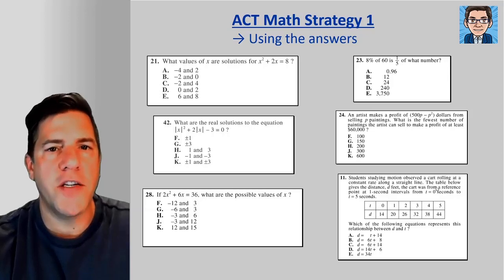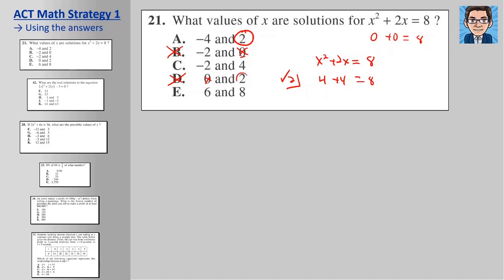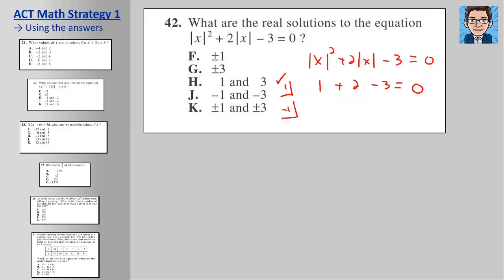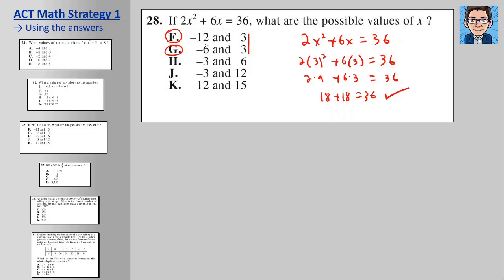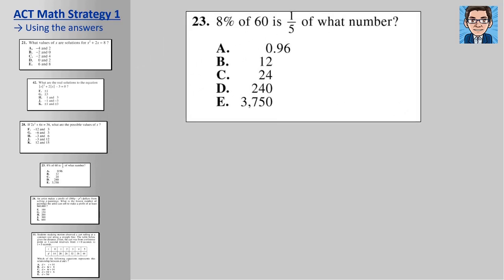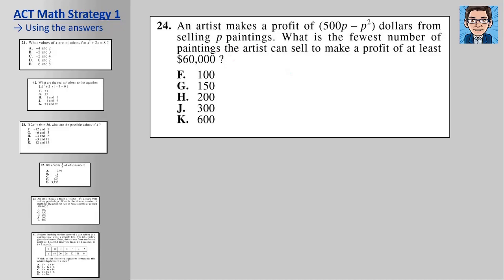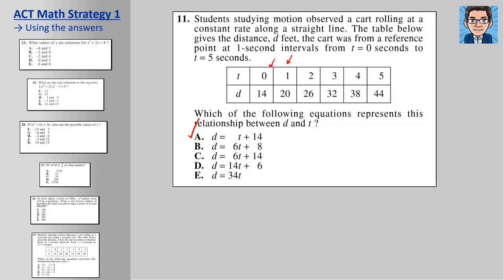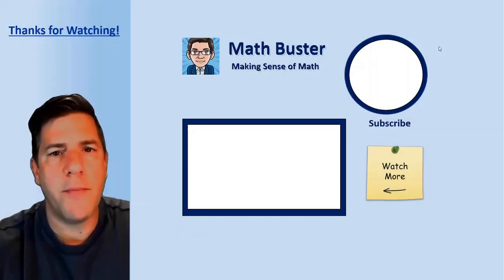ACT Math Strategy #1 - Using the Answers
The ACT Math strategy of using the answers is used to solve SAT math problems by plugging in the answers to to see which one works. The biggest difference between a regular math test and the ACT is that questions on the ACT have choices for the answer.  This video explains how to use those answer choices to your advantage to either save time or be able to answer a question you wouldn't otherwise be able to answer. Six different problems from the official ACT practice tests are used to demonstrate this strategy.